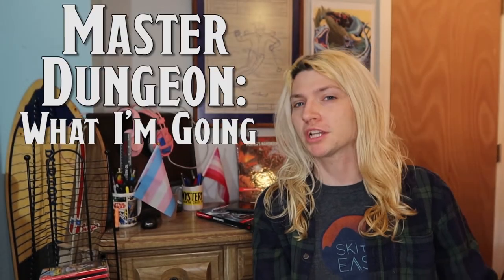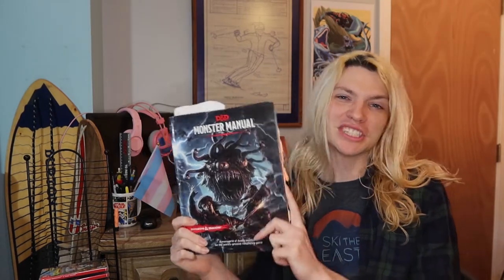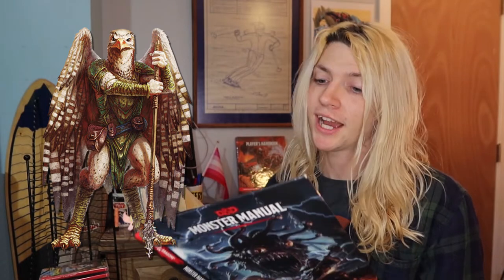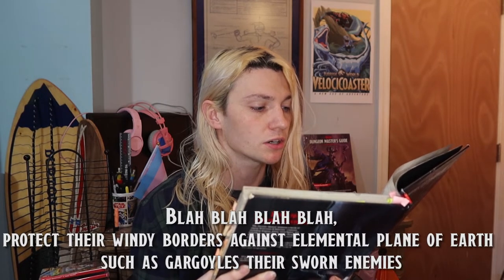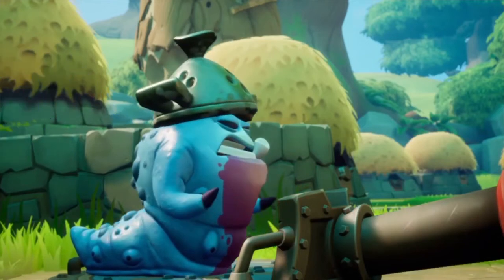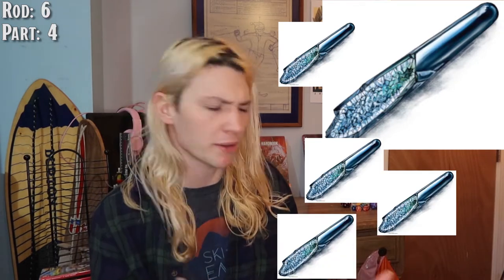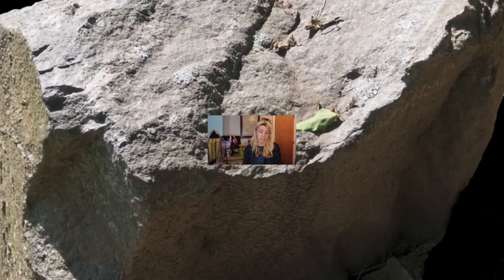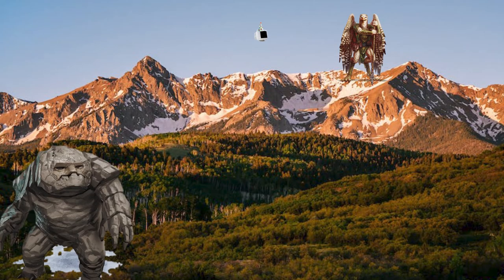Master Dungeon: Aarakocra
Welcome to the first episode of a project I'm taking on on designing a dungeon for EACH MONSTER in the MONSTER MANUAL. Which will probably go on until the end of time, because there are a lot of monsters in Dungeons and Dragons
I have a lot of DND energy and I'm not running a campaign right now, so I'm making adventures for you the viewing audience!
And I may upload something to DM's Guild once I actually write it all out.
I'm putting the term 5e in this description too, please excuse me.